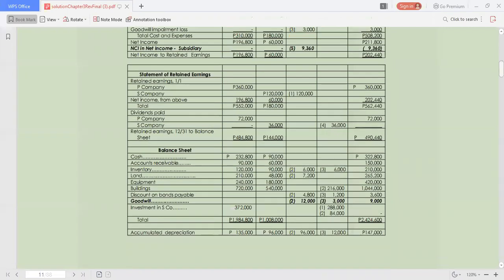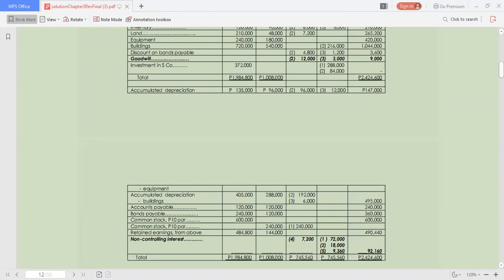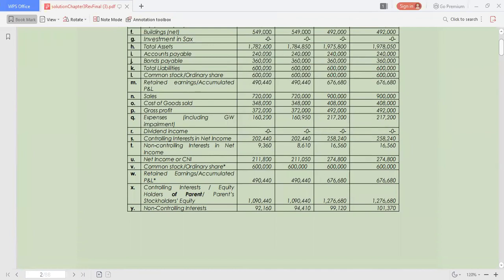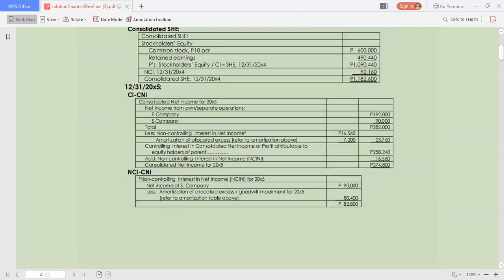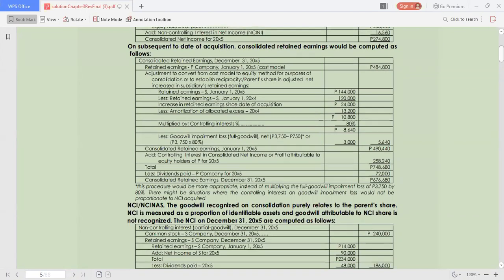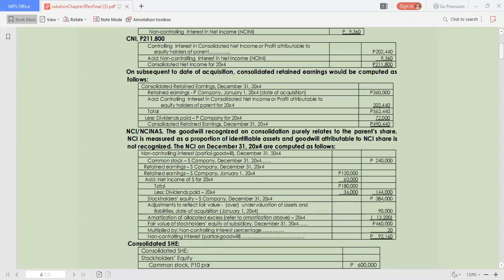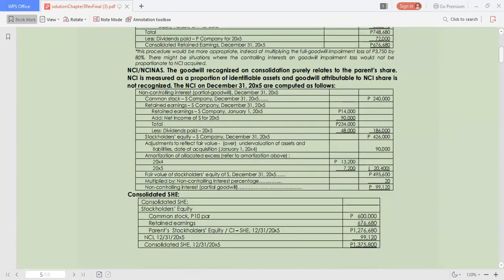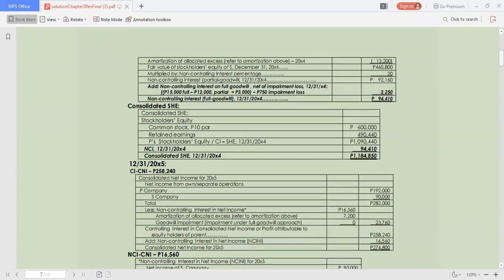09-16-21 - Chapter 3 - Solution to Long Problem 1 (Part 4)